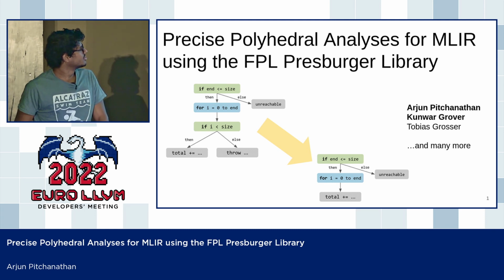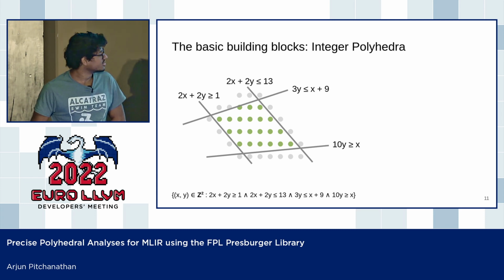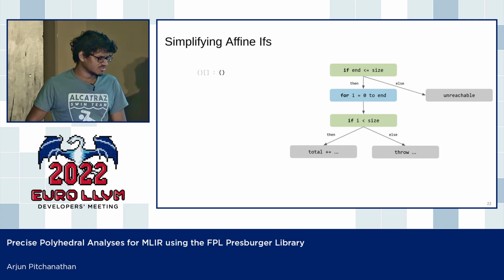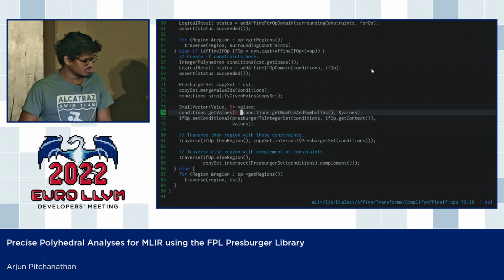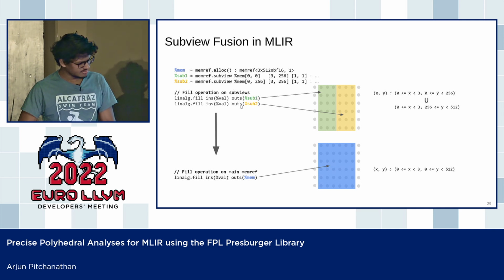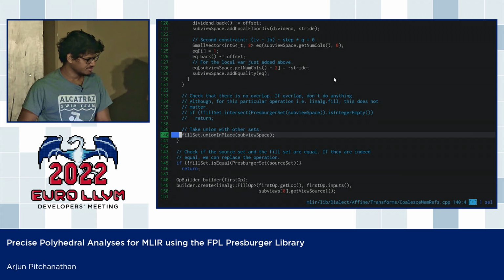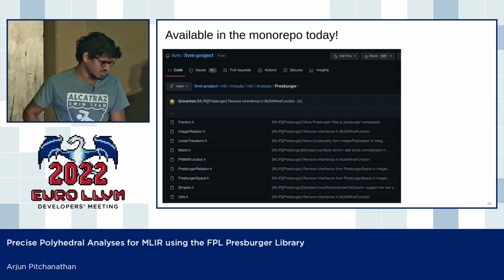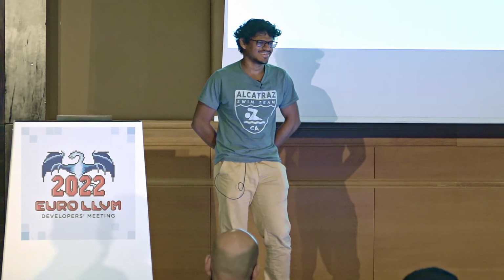2022 EuroLLVM Dev Mtg “Precise Polyhedral Analyses For MLIR using the FPL Presburger Library”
2022 EuroLLVM Developers' Meeting
Precise Polyhedral Analyses For MLIR using the FPL Presburger Library - Arjun Pitchanathan, University of Edinburgh

Since March 2022, MLIR has a Presburger library, FPL, that provides native support for a full set of polyhedral analysis operators. This functionality has already been deployed in the loop fusion pass in the Affine dialect and has also been used to enable better dependence analysis in CIRCT. In this tutorial, we demonstrate several case studies showing how to use FPL’s Presburger arithmetic functionality in MLIR. Reasoning precisely about sets of integers enables accurate analytical cache models and brings powerful transformations to loop optimizers for ML and HPC, formal verification, and hardware design. Despite many efforts to use Presburger arithmetic in LLVM, their use has thus far been confined to optional extensions like Polly due to the need for external Presburger libraries (e.g., isl) that were not part of the core compiler toolchain. In the course of developing FPL we worked closely with the LLVM community to make FPL and Presburger arithmetic available in the MLIR upstream repositories. In this talk, we give a detailed walkthrough and demonstrate how they can be used. Our objective is to overcome the longstanding ‘vendor-lock-in’ and inflexibility of polyhedral toolchains by working with the LLVM community to provide targeted analyses that enhance the native components of the LLVM ecosystem.